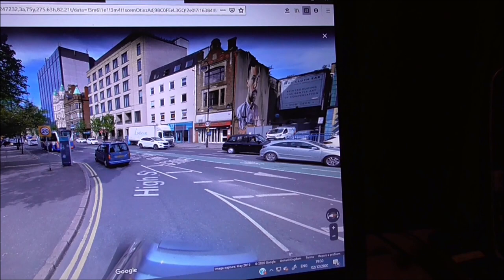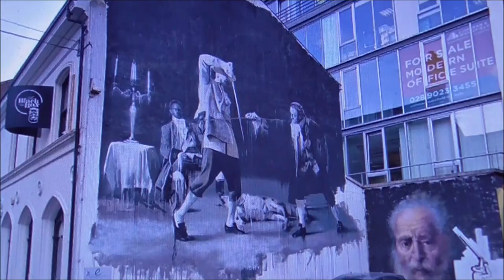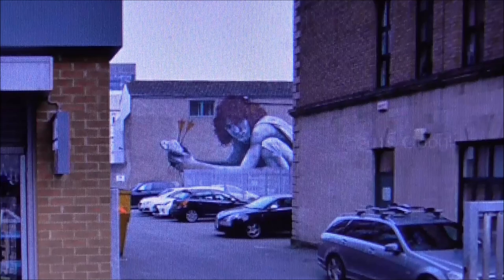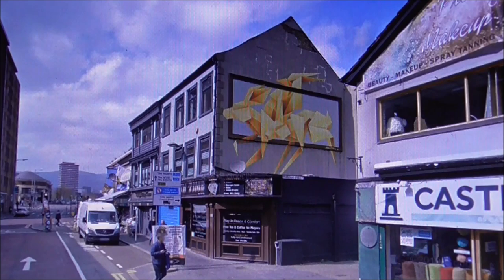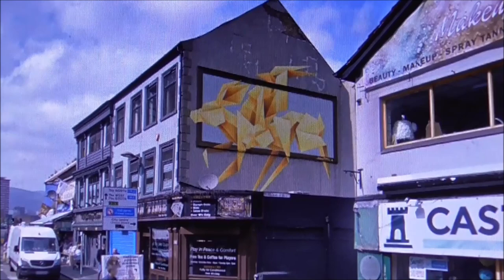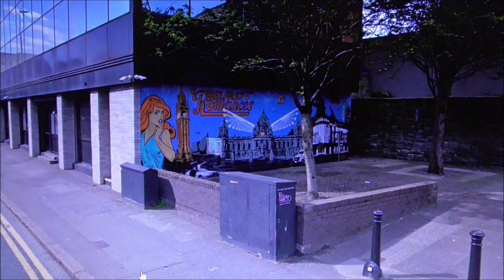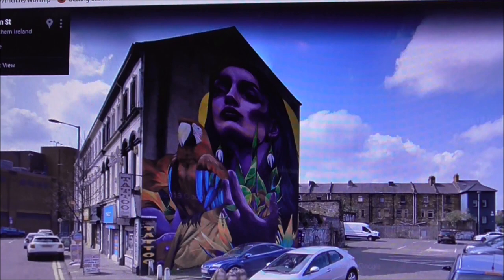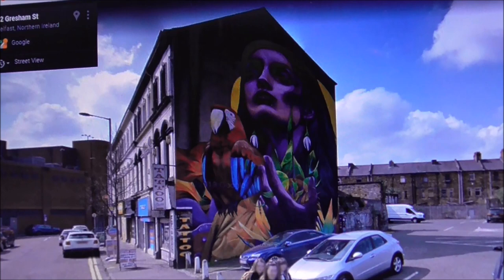9 Large Pieces of Iconic Belfast Street Art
Over the last 10 years Belfast has become a mecca for world class street art. I have met tourists who have especially come to Belfast to see it. When I talk about street art of course, I am NOT refering to politicised, divisive wall murals. I am refering to non sectarian, new street art, that everyone from all communities can enjoy.
In this video I put the spotlight on 9 such iconic street art pieces that have been with us now for several years.
We have to thank the yearly  Hit the North Festival, largely funded by Belfast City Council, for encouraging a lot of this fabulous new Belfast street art.
Further
Check out this Belfast Live news article on the new Belfast Street art App
'Belfast's hidden street art mapped out in new App'